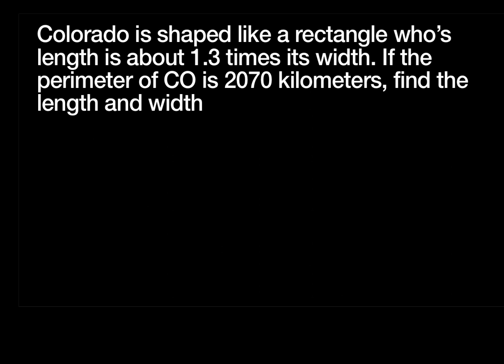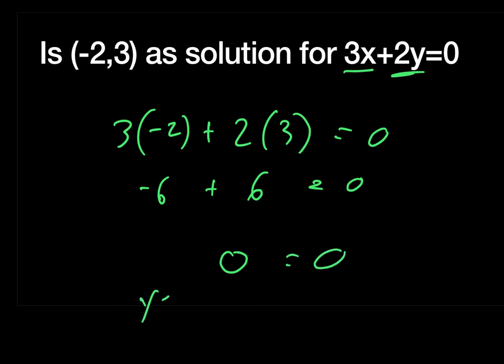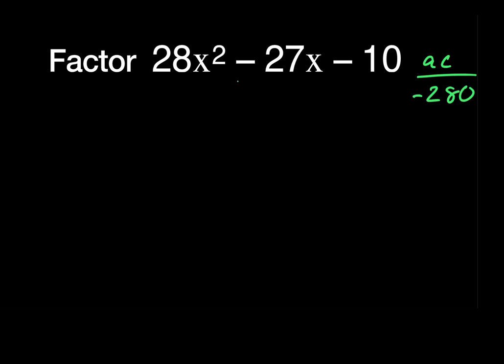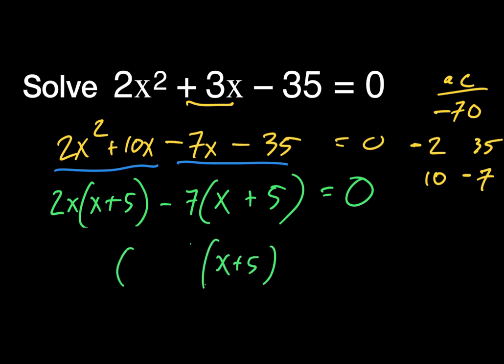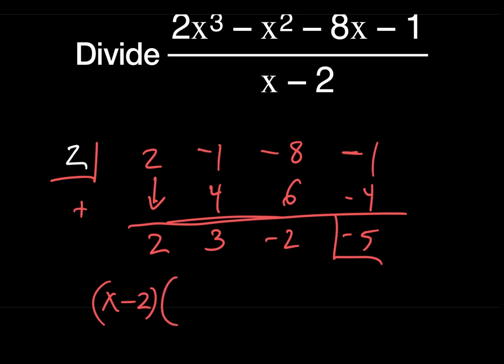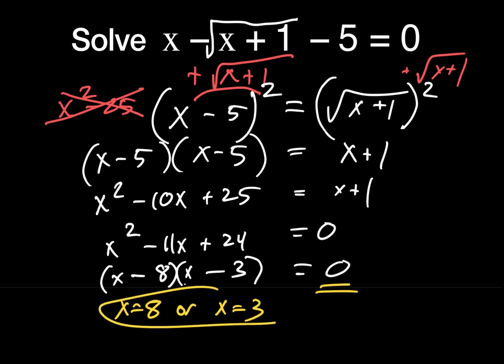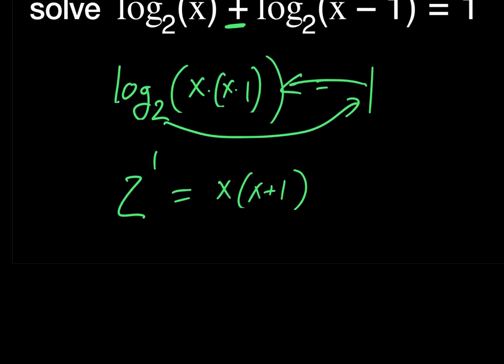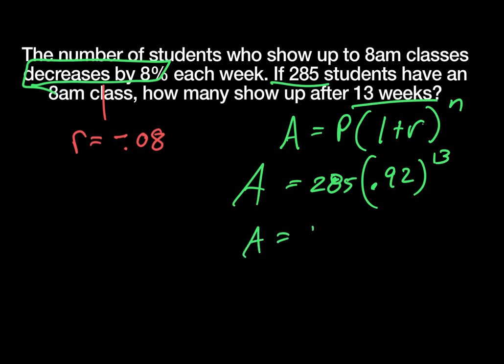1520 final exam review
00:00:00 Slide 1
00:00:01 Slide 2
00:03:23 Slide 3
00:07:23 Slide 4
00:08:50 Slide 5
00:11:04 Slide 6
00:13:10 Slide 7
00:16:33 Slide 8
00:20:55 Slide 9
00:22:32 Slide 10
00:23:58 Slide 11
00:27:52 Slide 12
00:31:04 Slide 13
00:34:38 Slide 14
00:39:15 Slide 15
00:42:29 Slide 16
00:45:18 Slide 17
00:47:12 Slide 18
00:50:06 Slide 19
00:50:06 Slide 20
00:52:23 Slide 21
00:54:56 Slide 22
00:58:21 Slide 23
01:00:44 Slide 24
01:00:49 Slide 25
01:00:54 Slide 26